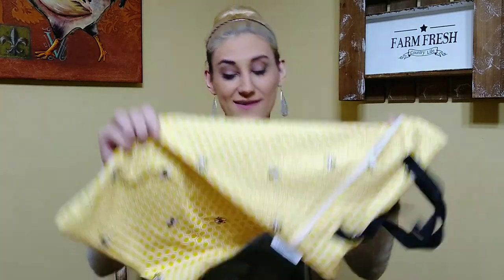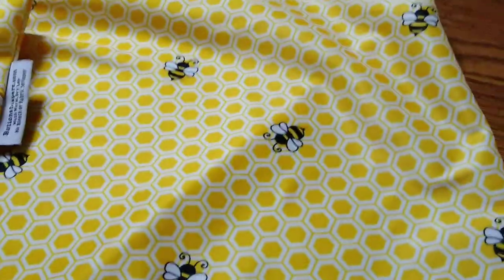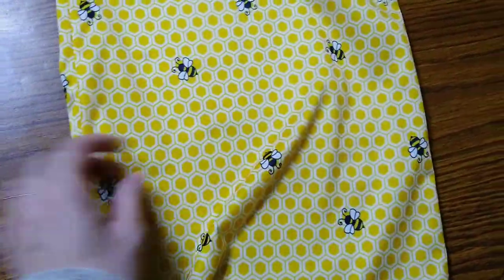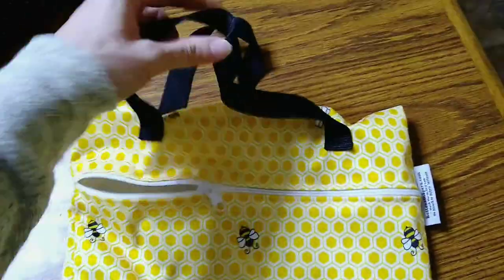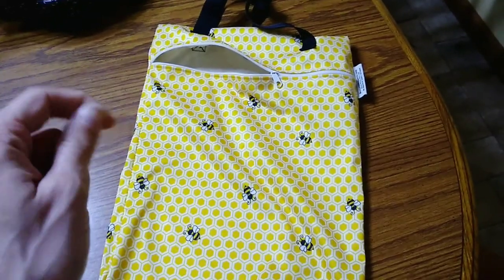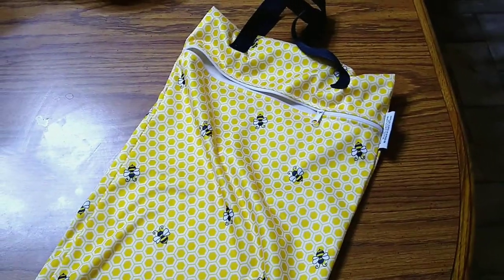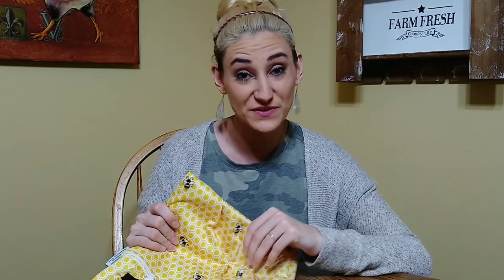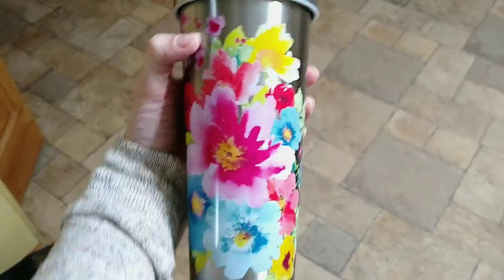Buttons Wet Bag Review & Giveaway!!! (CLOSED)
Welcome back for another video! And this time I've got a giveaway for y'all that I'm so excited for!! I hope you all enjoy the review and to enter the giveaway:

Official Rules
1) Like this video
2) Comment size/print of the wetbag that you'd like and your email

That's it!

Buttons Wet Bag: